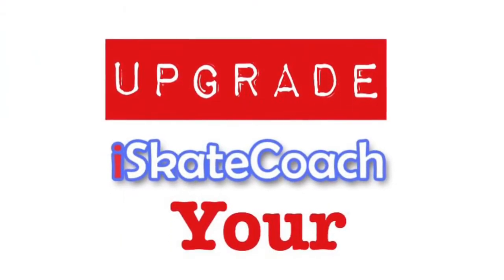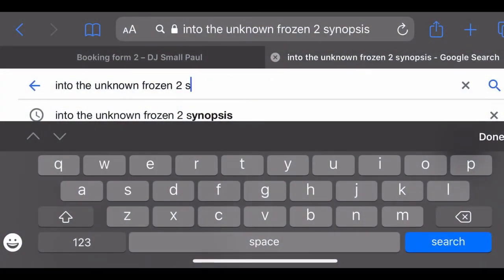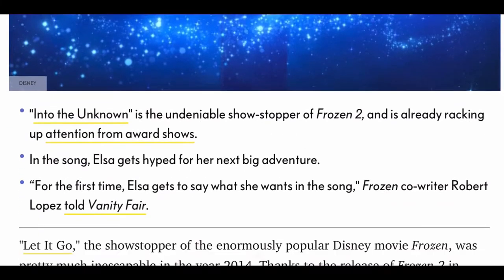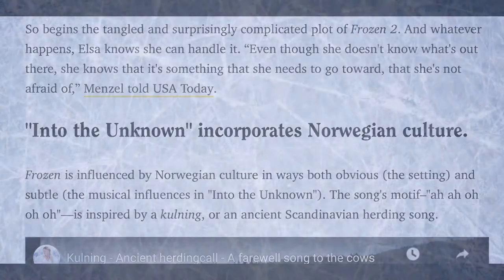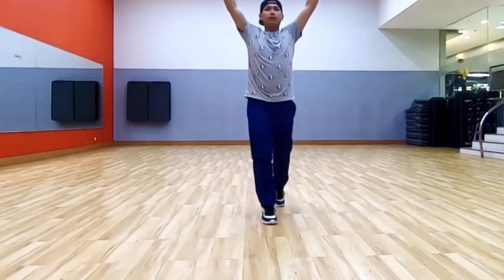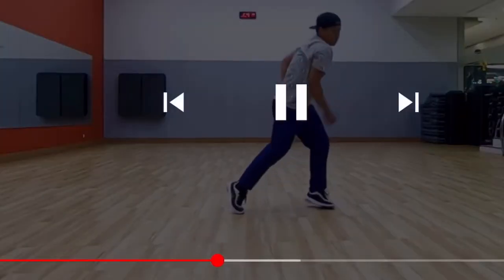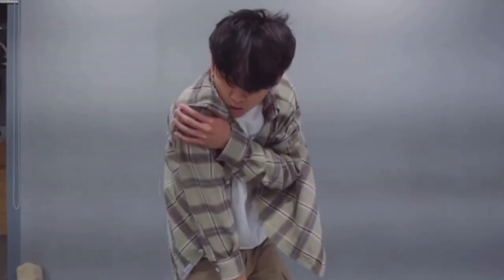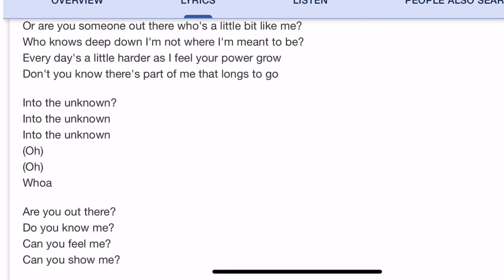UPGRADE - Your routine! A how to guide for ice skaters for choreography and performing programs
UPGRADE - Your Routine!!

This ones a great idea for skaters, parents and coaches to find out more about their music and theme. Fall in love with your program and go in deeper to the story behind it!

I do this with all my routines and it really adds something extra to them, including making me enjoy skating it more or choreographing it more.

Yes there’s a PDF coming too 😉 and look out for the carousel summary soon!

Hit follow for more like this and some really educational videos 🙂

Second song is “into the unknown” performed by panic at the disco.